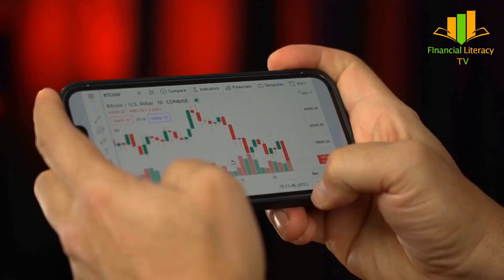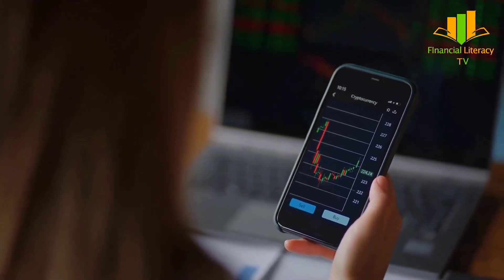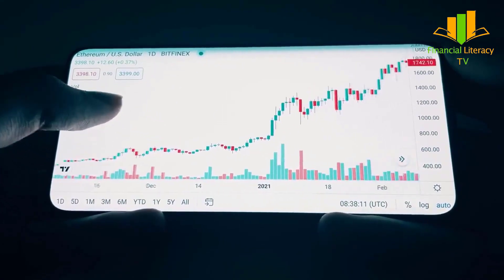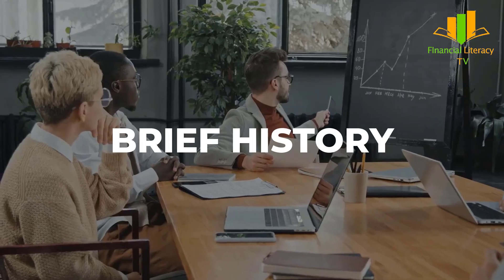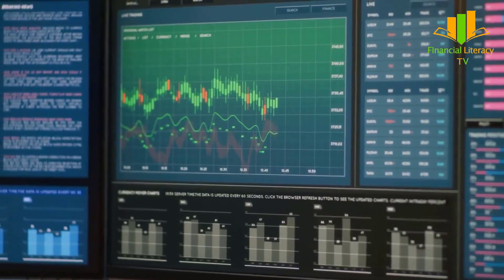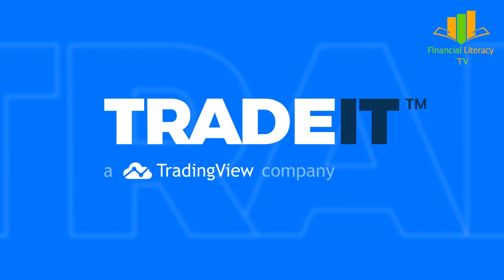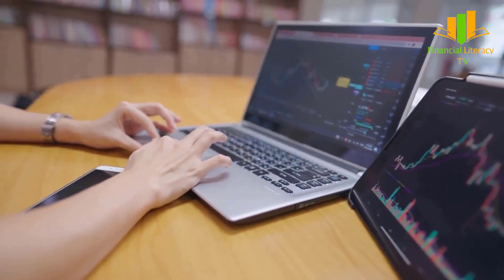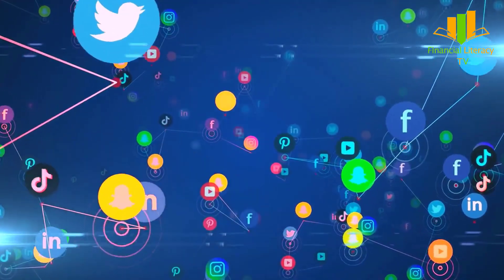TradingView Tutorial 🧠 How to Use Charts, Indicators & Alerts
📊 TradingView is the go-to charting platform for traders, investors & crypto enthusiasts — but how does it work and what makes it so powerful?

🛠️ In this beginner-friendly tutorial, you’ll learn:
✅ How to use TradingView’s tools & layouts
🔔 Setting up alerts & watchlists
📈 How to plot indicators & price action

As a Financial Literacy follower, you get $30 free to trade with when you sign up to the trading view platform using the below link: